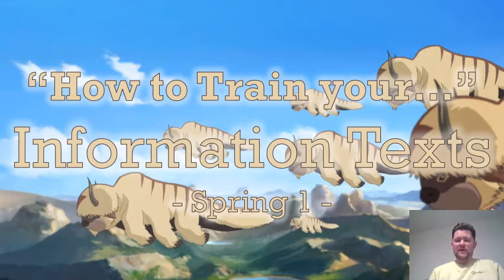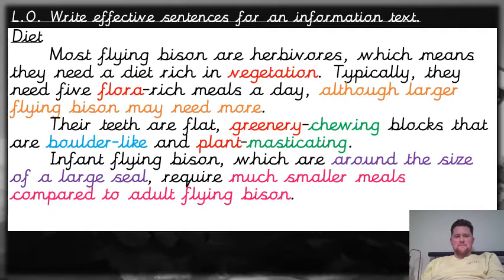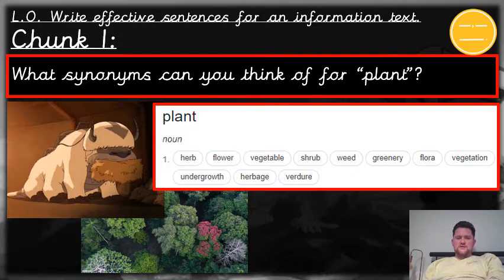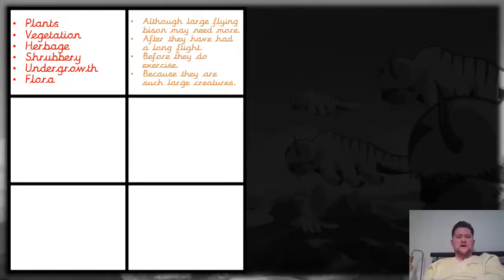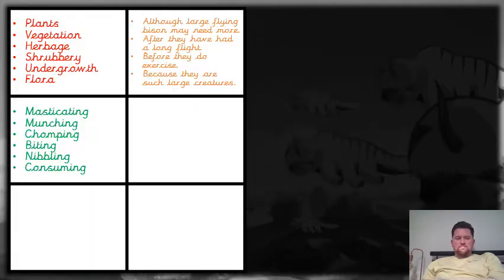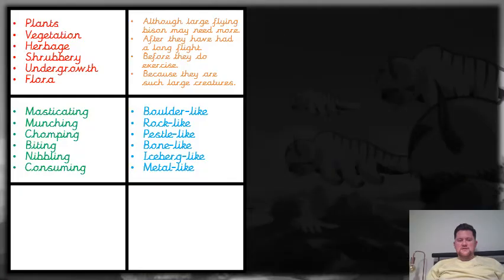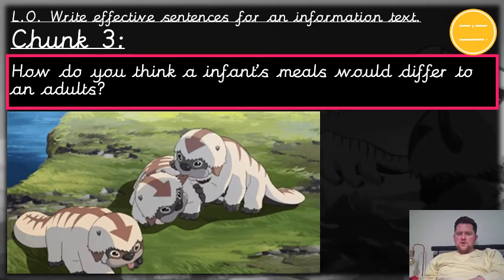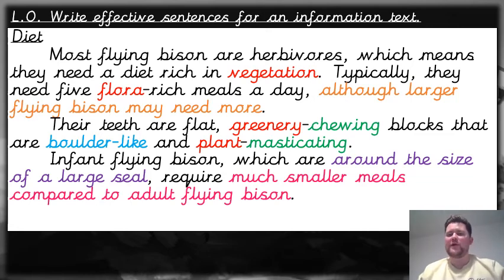Information Texts - Guided Writing - Lesson 5